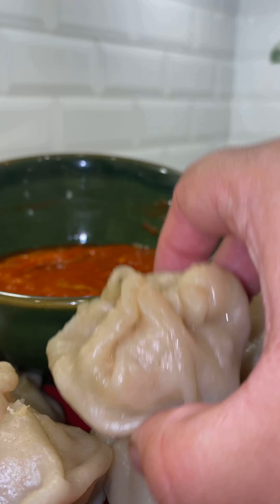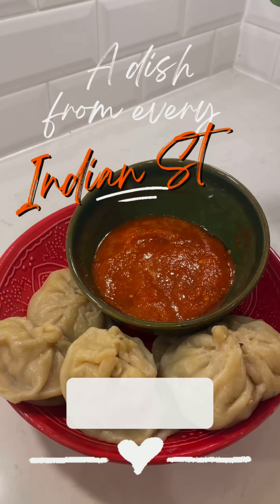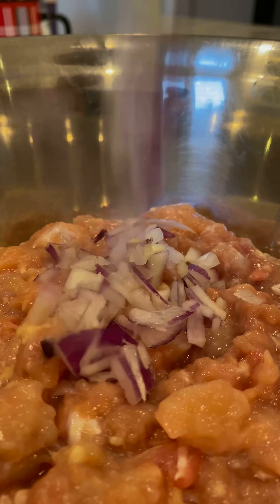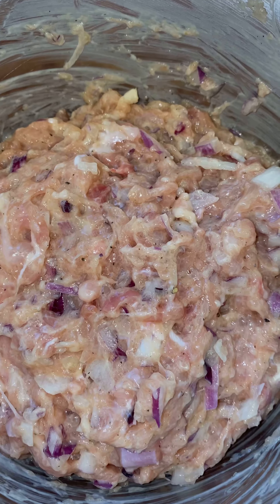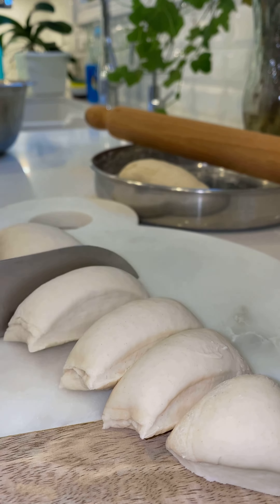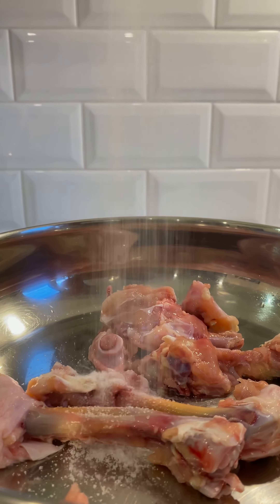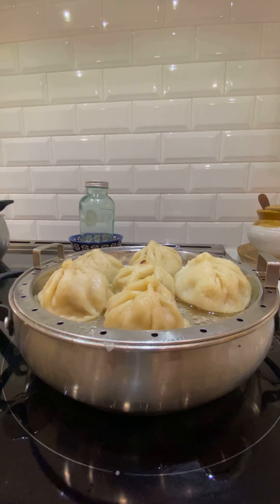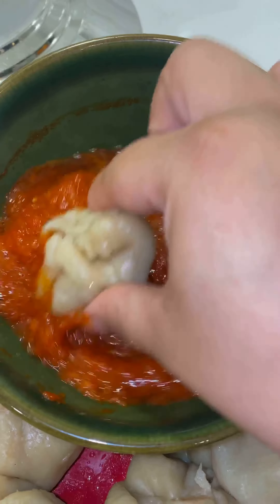Indian Dumplings - Sikkimese Momos | A dish from every Indian state - Episode 7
Momos are a staple dish from Sikkim in India, If you’re wondering why they look like dumplings then yess momos are dumplings from India! I am cooking a dish from every Indian state and you guys voted for Sikkim this time!